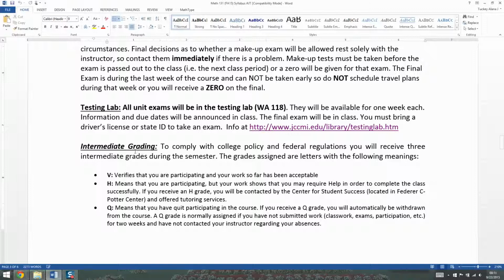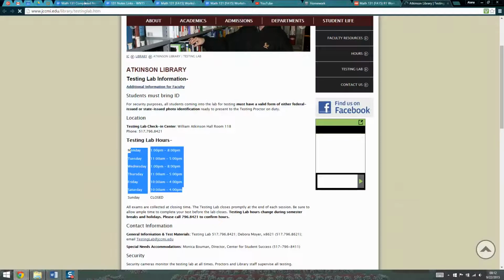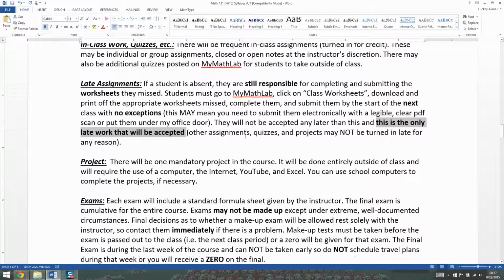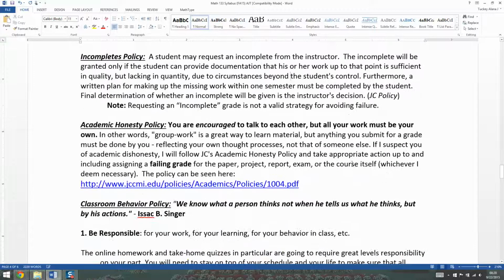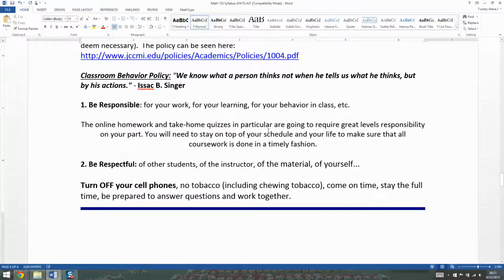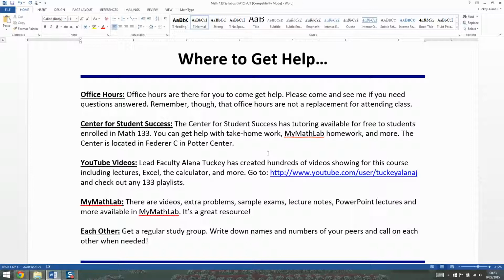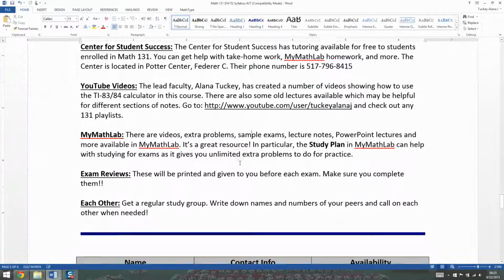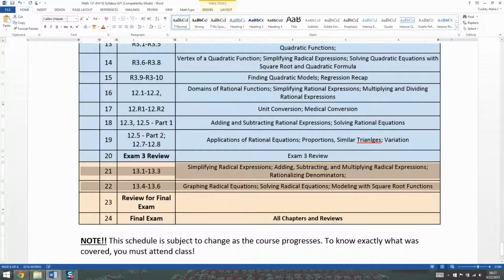Syllabus Overview 3 - Math 131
Overview of Math 131 Syllabus from Fall 2015 at Jackson College in Michigan